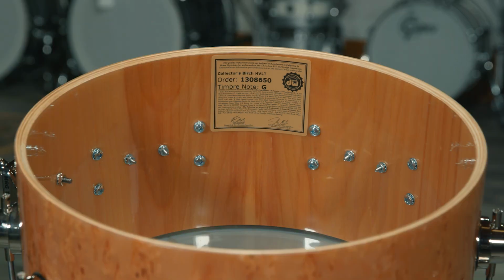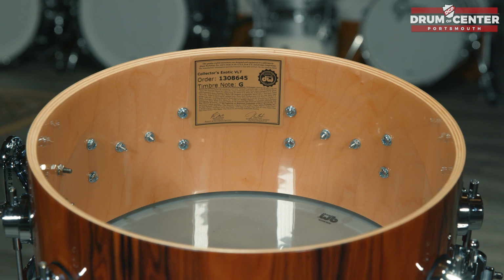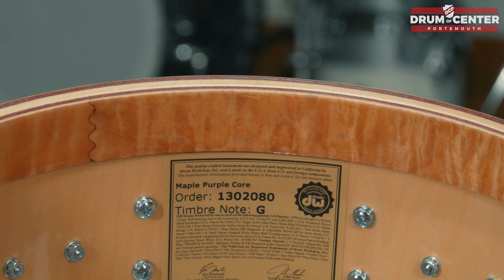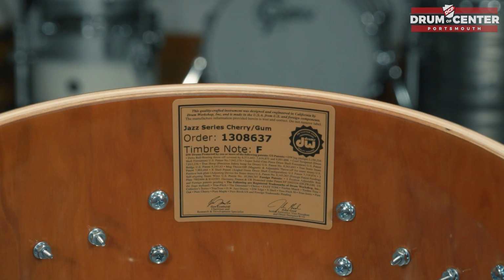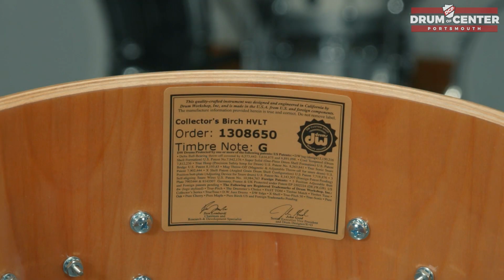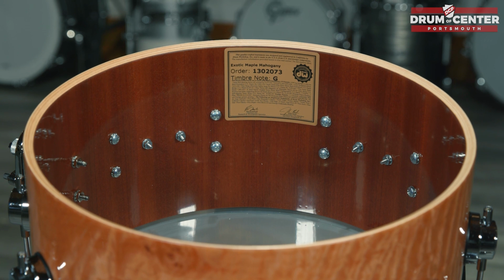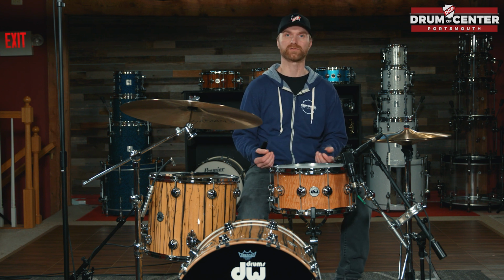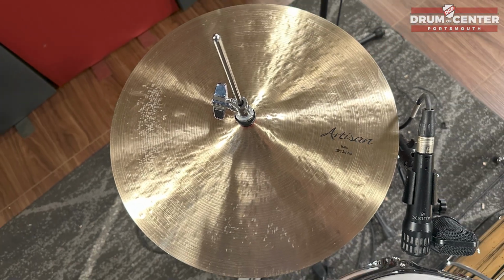6 Different DW Snare Drum Shells - What's The Difference?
We compare 6 different high-end @dwdrums snare drums to discern the difference in sound.

Chapters:
00:00 - Intro
01:32 - Snare Hardware
02:20 - Exotic Maple VLT
05:24 - Maple / Purplecore
08:20 - Jazz Cherry / Gum
11:11 - HVLT Birch
14:09 - Maple / Mahogany
17:12 - Super Solid
20:59 - Drums and Cymbals
21:49 - Head 2 Head Comparison

Buy the drums here:
DW Collectors VLT Maple Snare Drum 14x6.5 Santos Rosewood

DW Collectors Maple/Purple Core Snare Drum 14x6.5 Natural Super Curl

DW Jazz Series Cherry/Gum Snare Drum 14x6.5 Natural Lacquer

DW Collectors Birch Snare Drum 14x7 Kurillian Birch w/Nickel Hardware

DW Collectors Maple/Mahogany Snare Drum 14x7 Natural Super Curl

DW Collectors Super Solid Maple Snare Drum Laser Blue Lacquer

Drum kit used in this video:
DW Collectors Series Exotic Pure Maple SSC 5pc Drum Set Ivory Ebony

Cymbals:
Sabian HHX Complex Medium Ride Cymbal 23